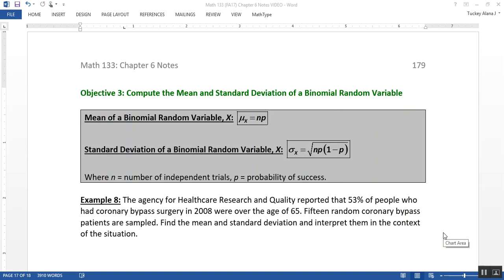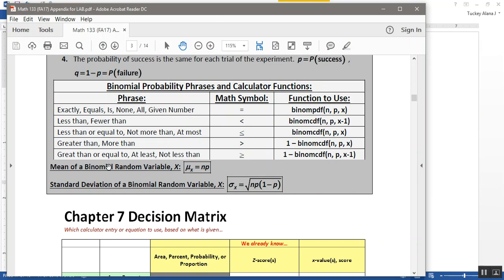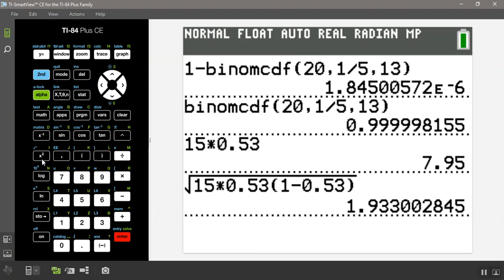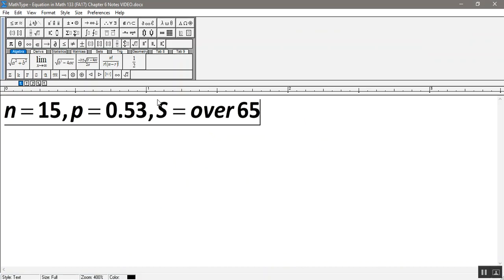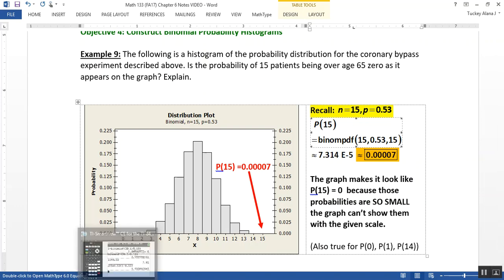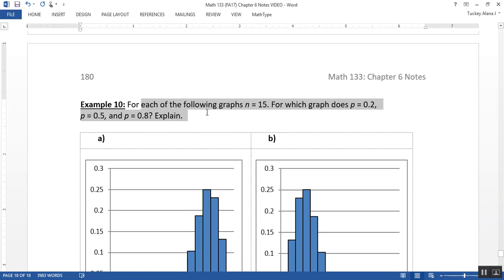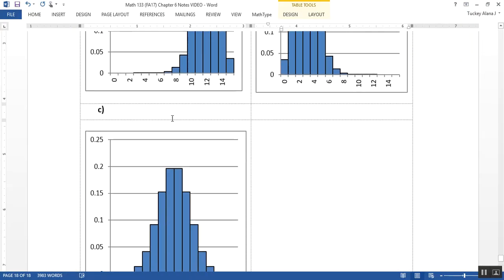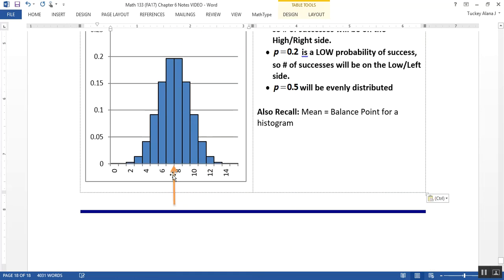6.2 - Part 7 of 7 - Math 133 Lectures FA17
Covers:
Binomial Probability Histogram
Mean of a Binomial Probability Distribution
Standard Deviation of a Binomial Probability Distribution
Binomial Probability Histograms